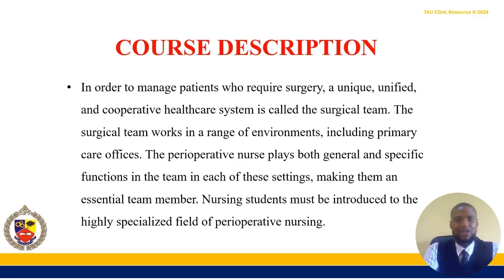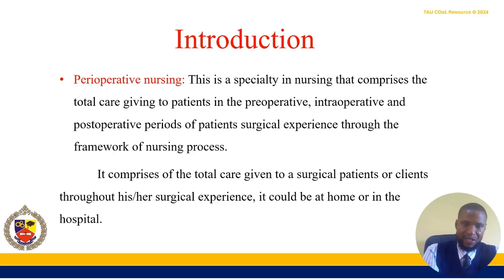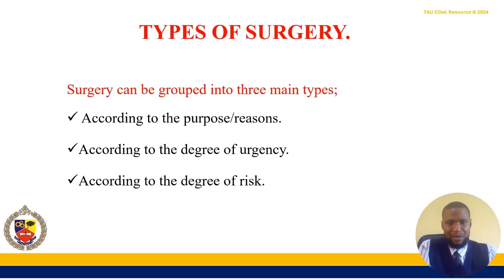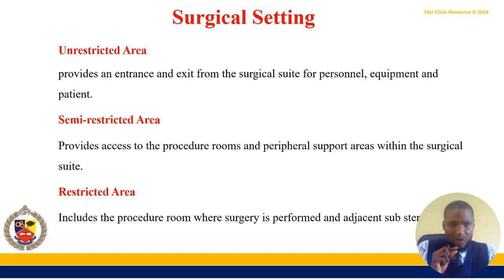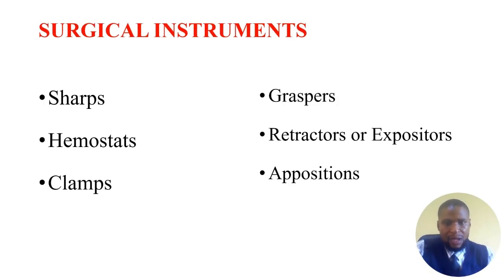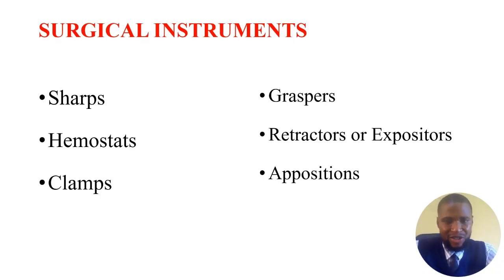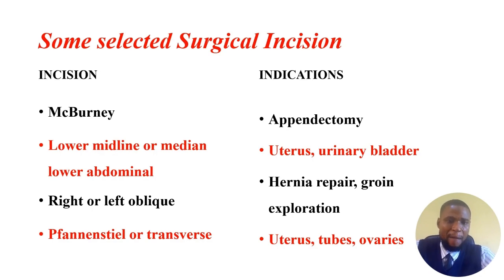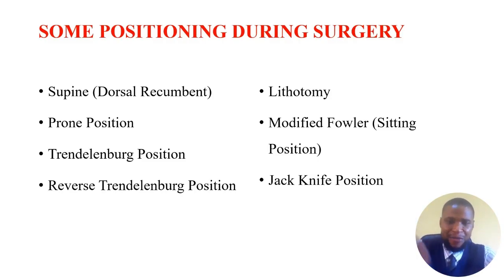TAU NSC 526 Perioperative Nursing